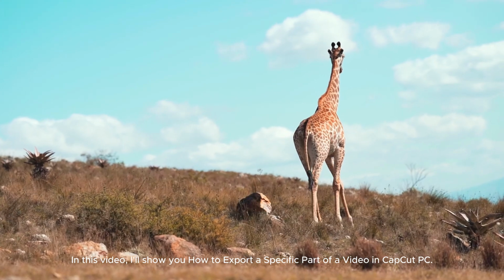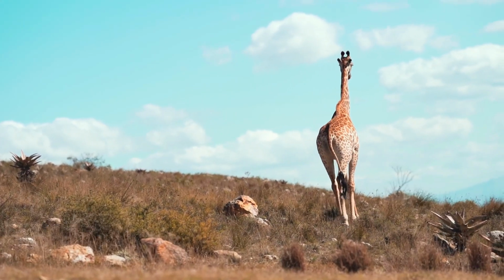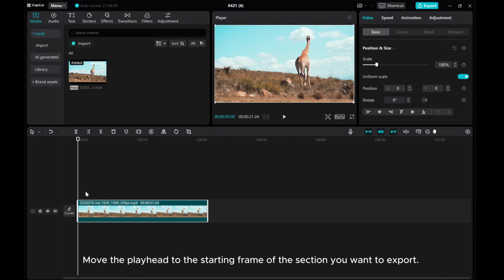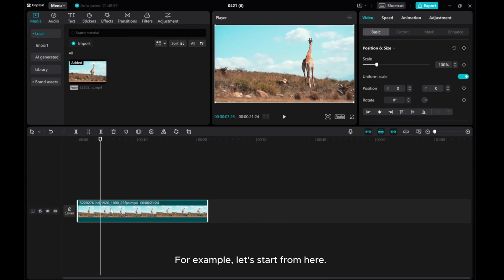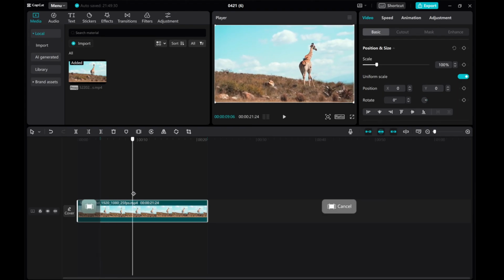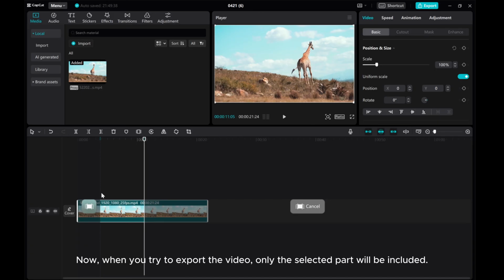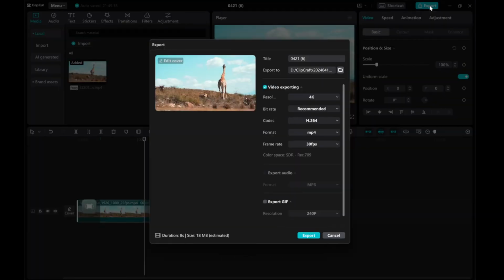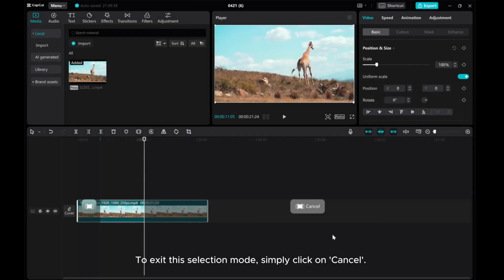How to Export a Specific Part of a Video in CapCut PC (2024) | Step-by-Step Guide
✨ Welcome to our tutorial on how to export a specific part of a video in CapCut PC for 2024!